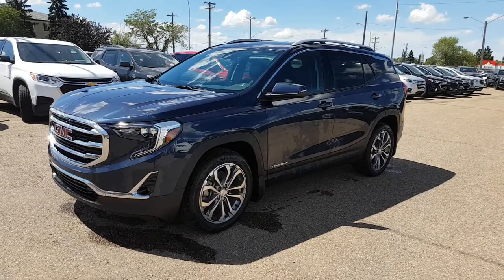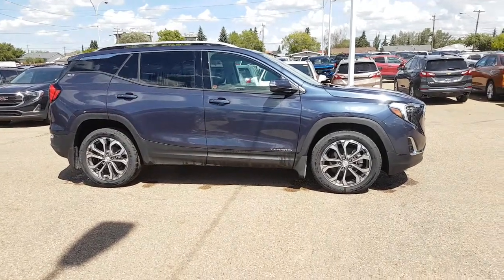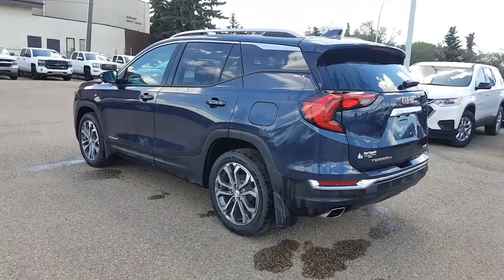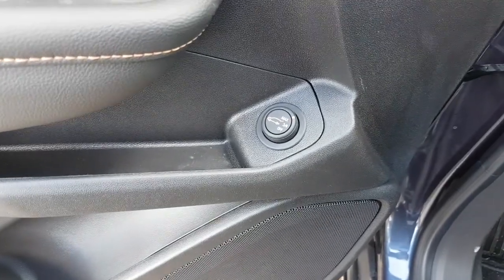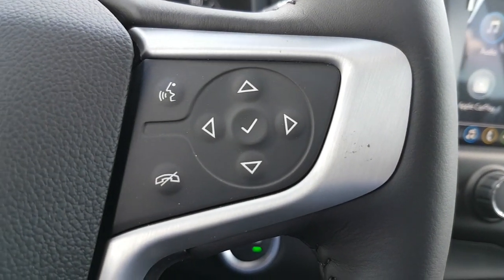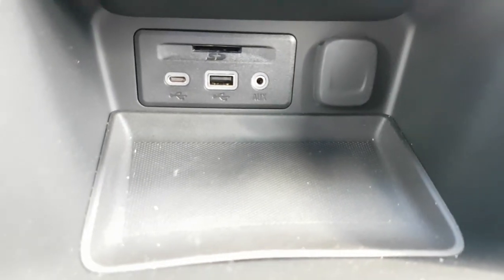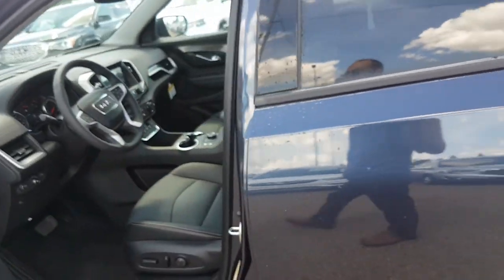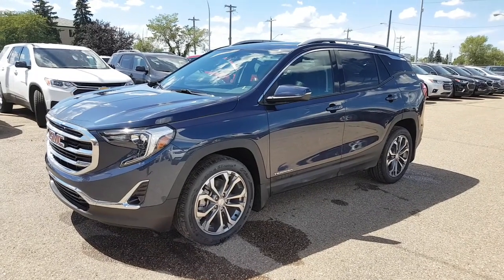2018 GMC Terrain SLT AWD 81132